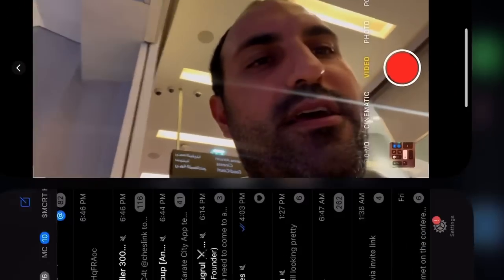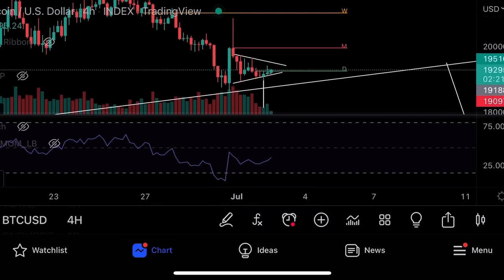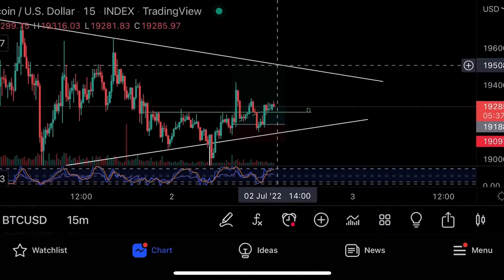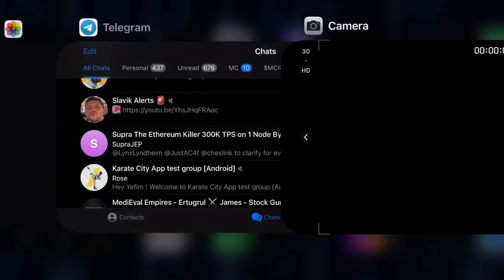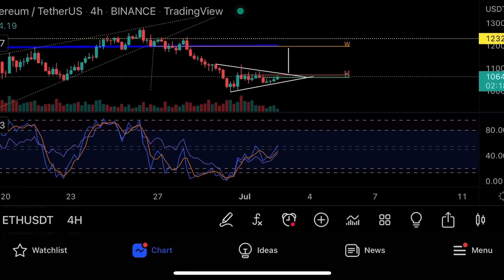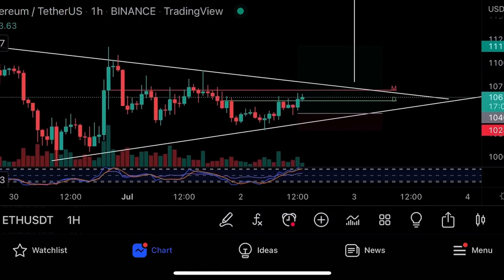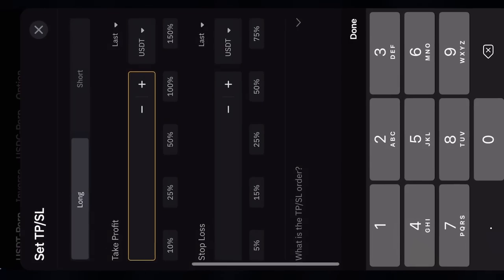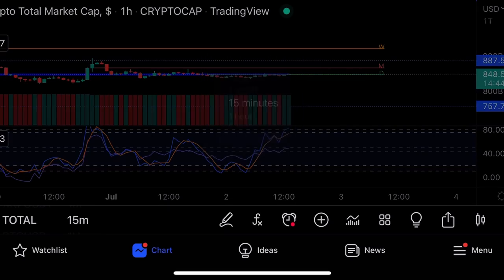BITCOIN & ETH 4th of July Fireworks 💥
In this video I’m doing BTC and Ethereum technical analysis, trading on Bybit, showing my Bitcoin strategy, sharing my thoughts about Bitcoin and Ethereum price target right now.

🟢BITCOIN & ALT TRADING
🥇BYBIT (Sign up with this link to claim $4,450 deposit bonus, without this link, only $400)

🥈PHEMEX (USD $50,000 to be given away to signup)